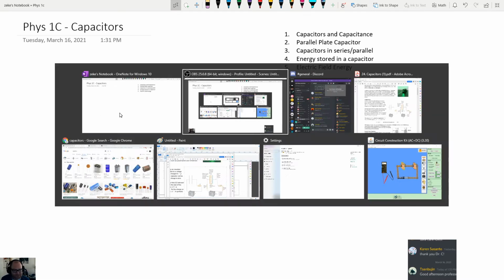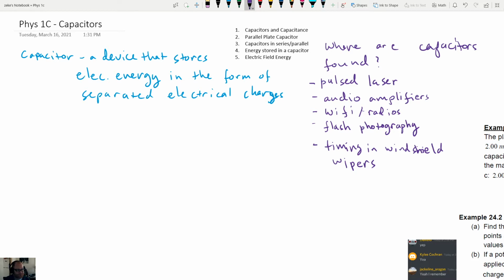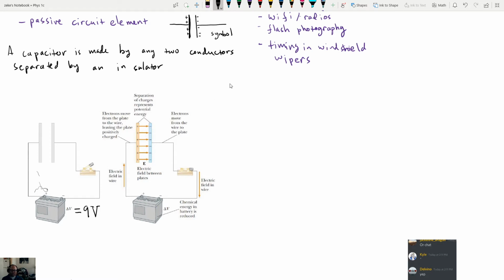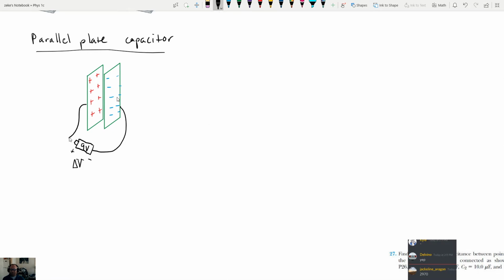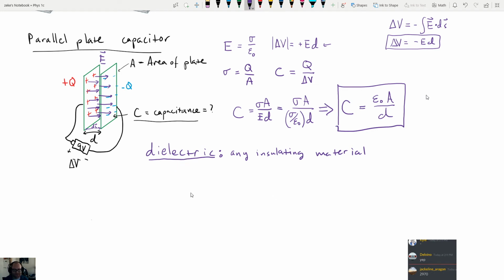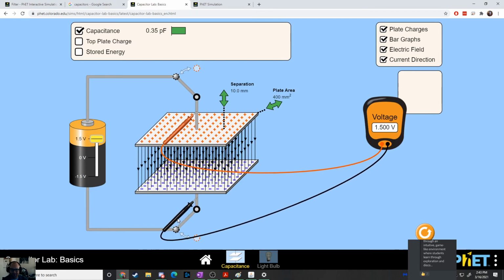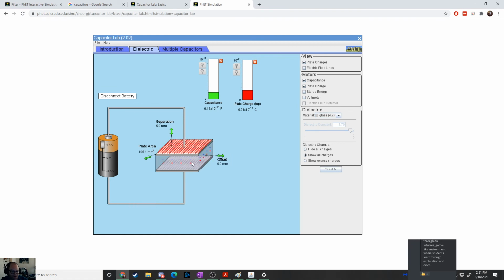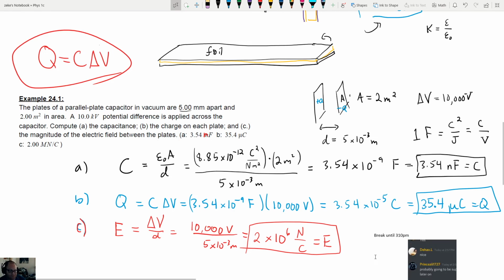Phys 1c Capacitors